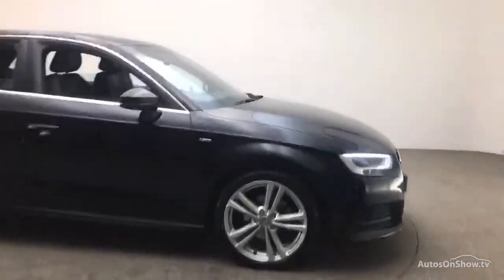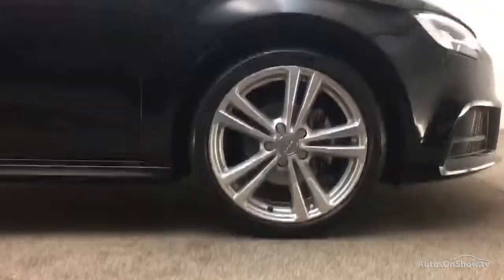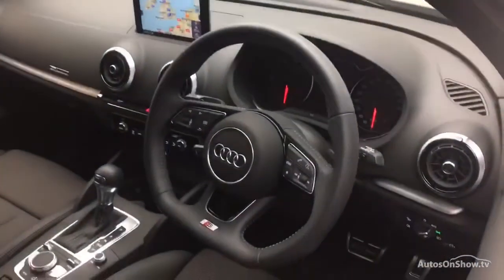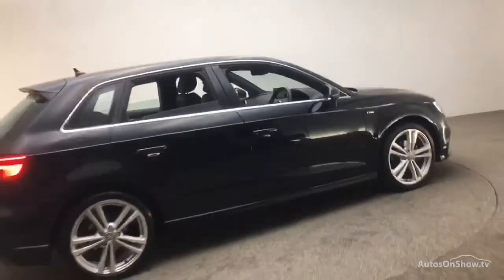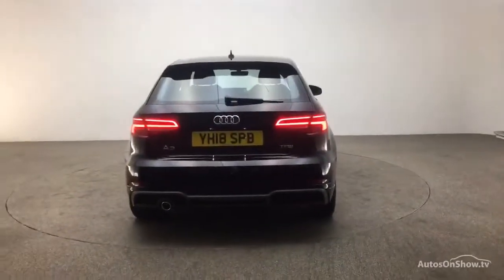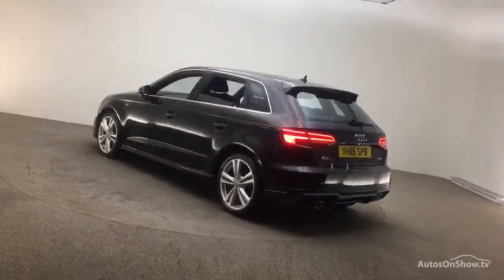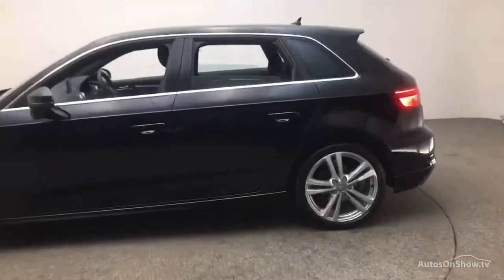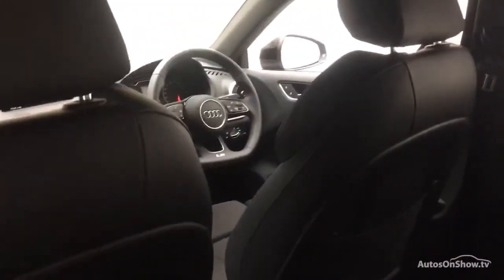YH18SPB AUDI A3 SPORTBACK TFSI S LINE BLACK 2018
2018 AUDI A3 SPORTBACK TFSI S LINE HATCHBACK PETROL, in BLACK